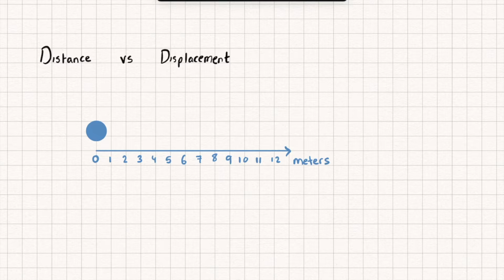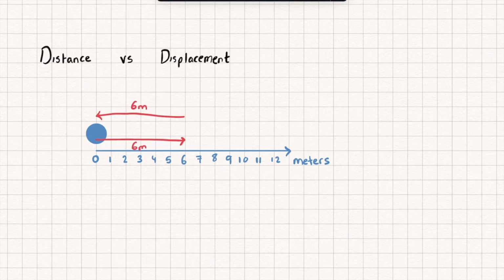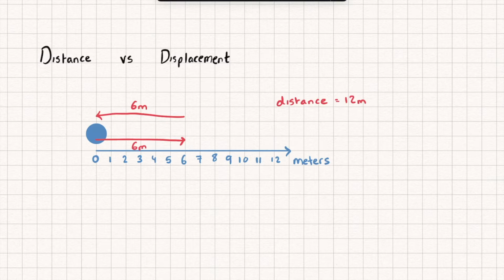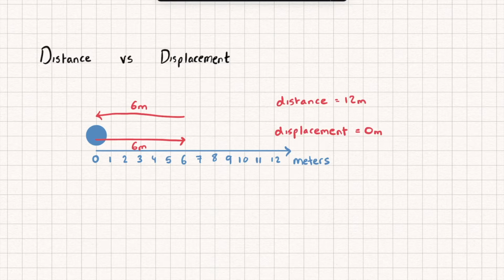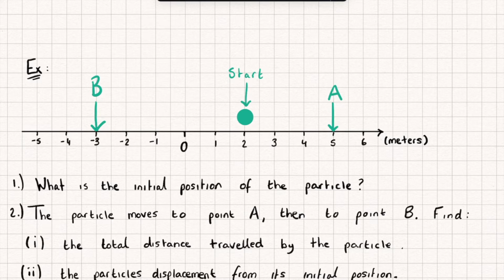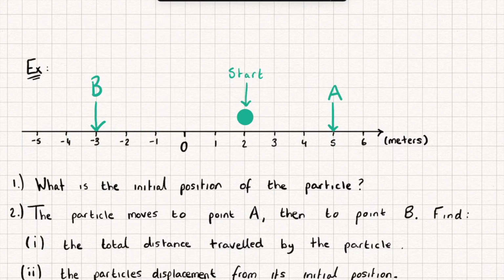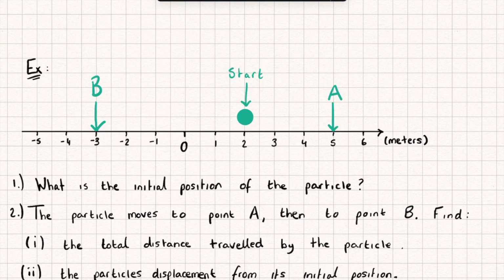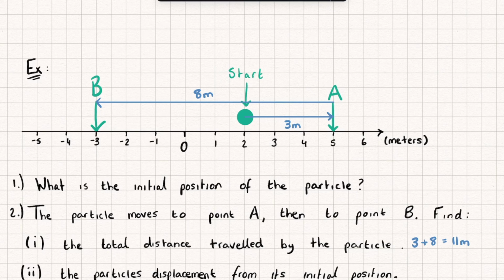Distance vs Displacement (Kinematics 1) | A-Level Maths